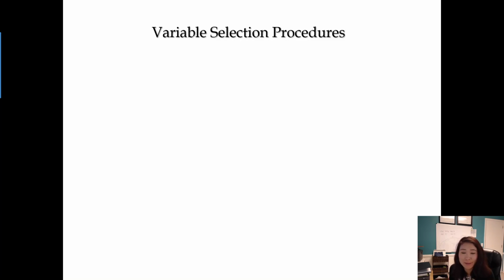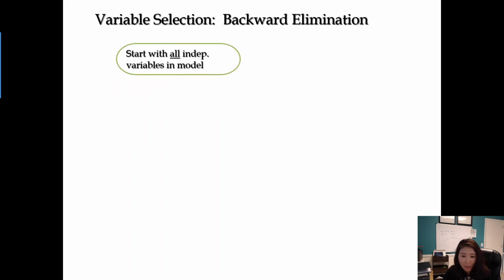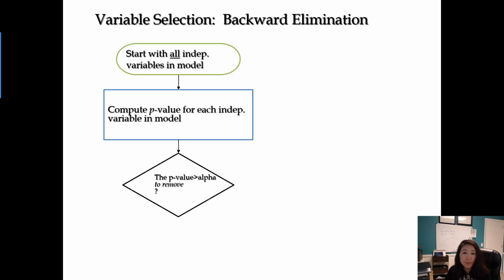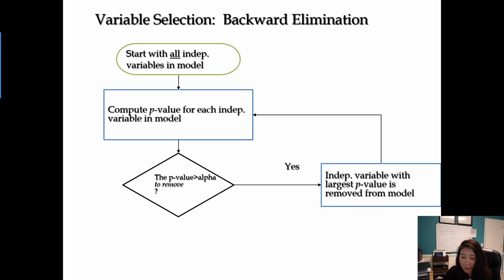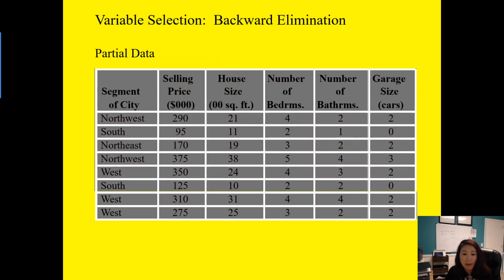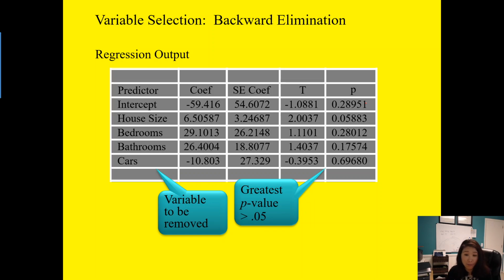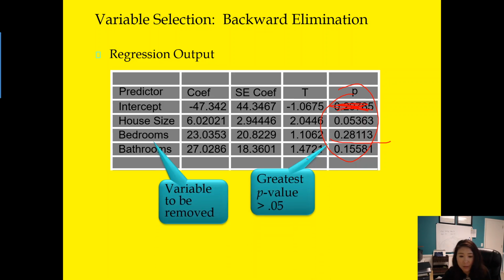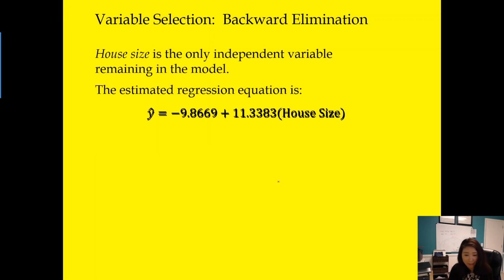Chapter 16 2 Backward Elimination